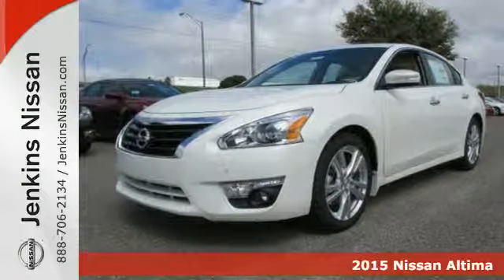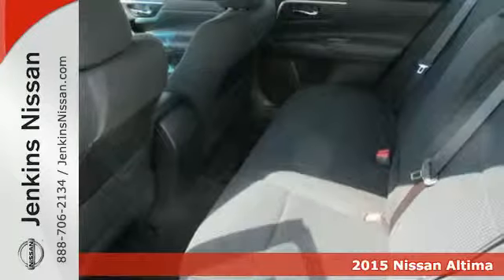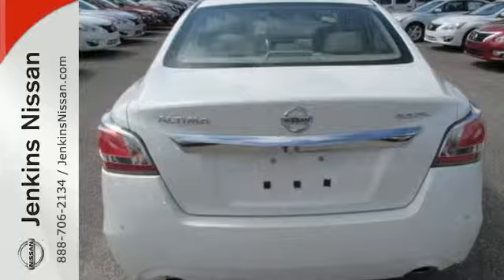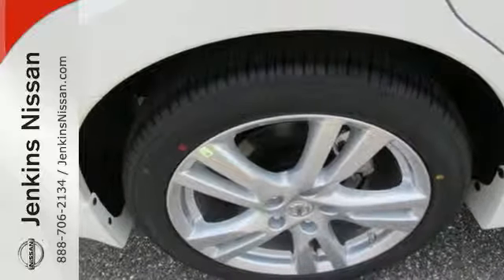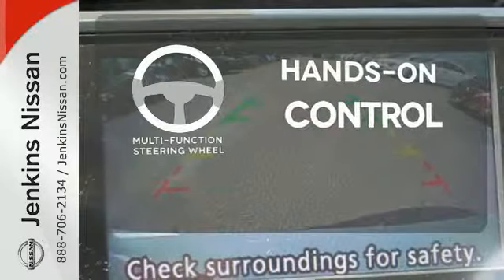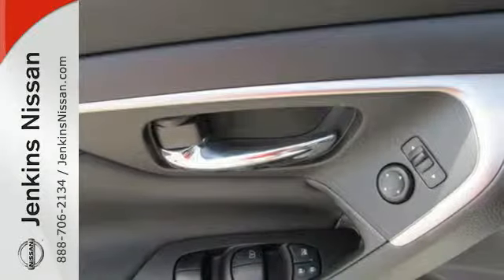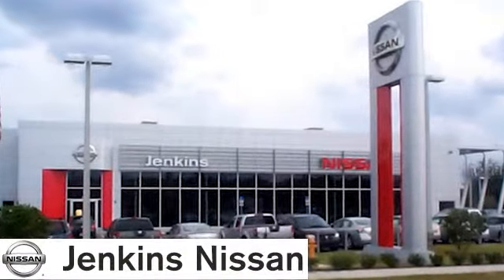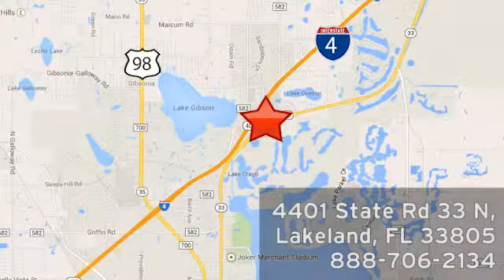2015 Nissan Altima Lakeland FL Tampa, FL 15AL1383 - SOLD